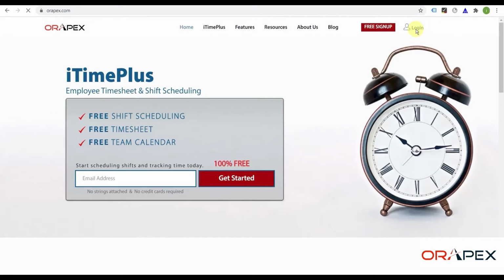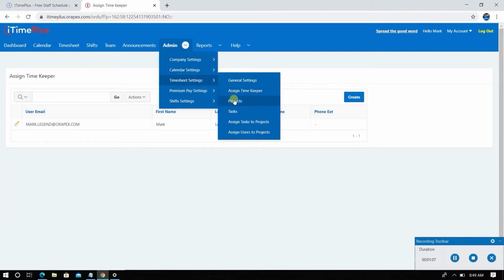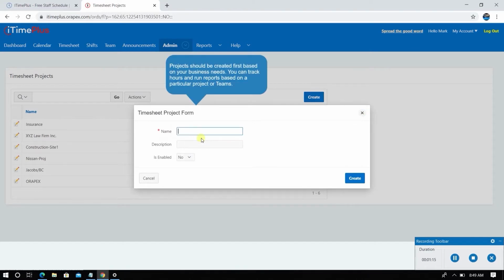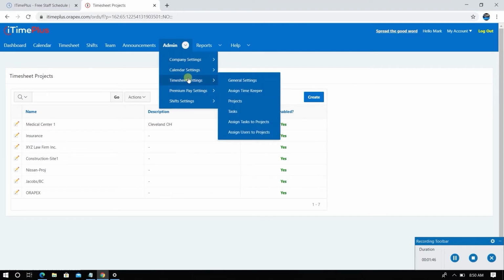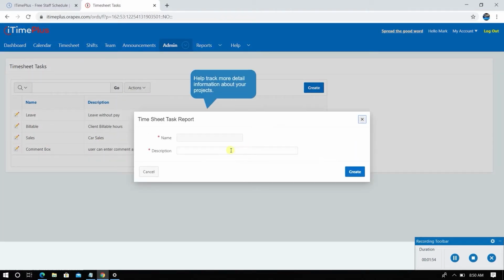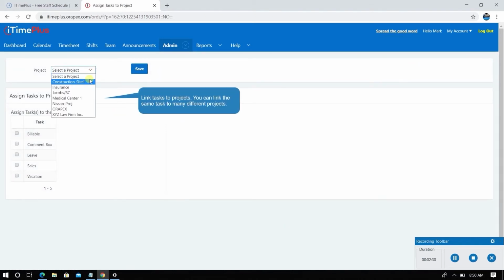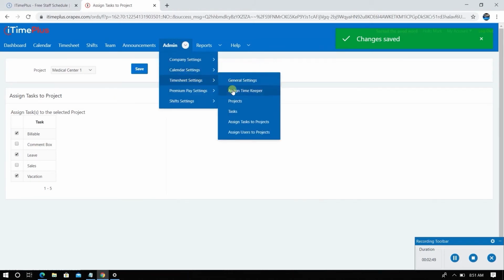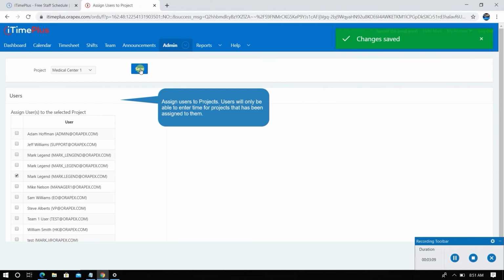How To Setup Projects And Tasks For The Timesheet?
The process of setting up Projects and Tasks is the same for both Simple and Advanced options.

Free Employee Timesheet & Team Calendar

Quick tutorials on how to use our New Timesheet (Advanced) and Leave Request including the followings:
  1. How to Enter your hours and submit your timesheet based on pay periods.
  2. How to approve/reject employee Timesheets.
  3. How to create leave requests.
  4. How to approve/decline leave requests.

What is iTimePlus?
       iTimePlus is a Free Employee Timesheet & Team Calendar  service.  We offer suite of free Team based tools including Shift Scheduler, Team Calendar, and Employee Timesheet. You get to pick and choose which product to use based on your business needs. Best of all, everything is for free!!

What can I do with iTimePlus?
       You can Check Team Tasks/availability at a glance...Leave request with approval...Track hours based on Pay Periods/Project/Tasks ...powerful reports for easy payroll...schedule shifts with real time GAP analysis between Shifts...and much more...

What can I do using the Timesheet?
    -  Simple and Advanced options.
    -  Use our Timesheet to track hrs based on Pay Periods, Projects, Tasks,  and Teams.
    -  Timesheet submissions with approvals and reminders.
    -  Timesheet leave requests with approvals.
    -  Powerful reporting engine. Generate  Excel, pdf, csv, html for your payroll needs.